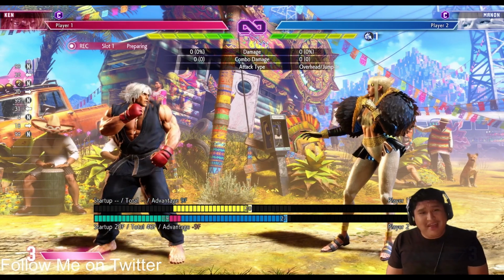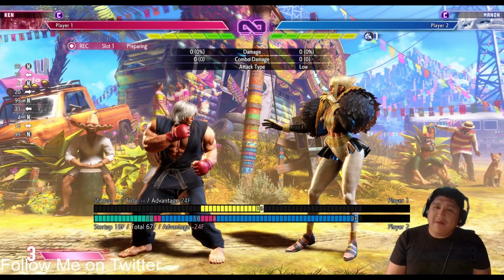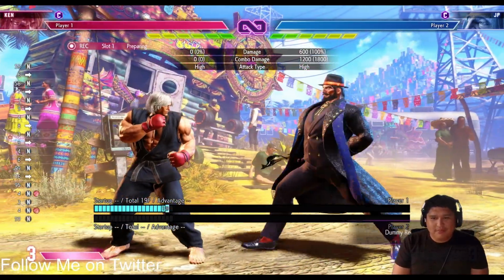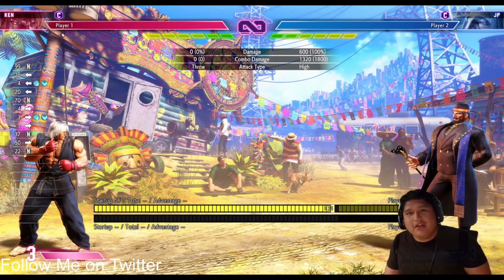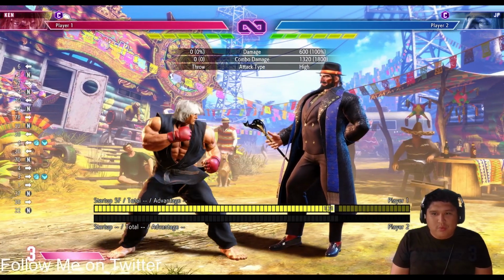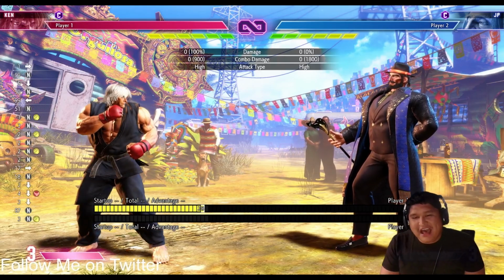How to deal against spammers!!!!! 5 Tips for Street Fighter 6 with Shin Paulo!!!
Here are some tips to get you started on how to overcome certain moves that common players are currently struggling with in Street Fighter 6!